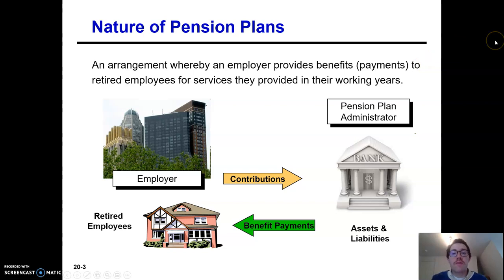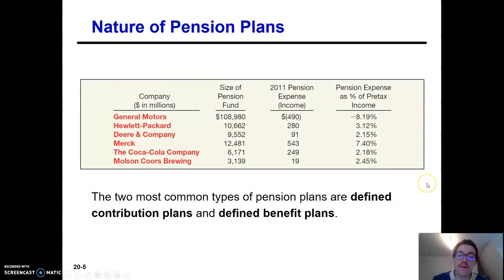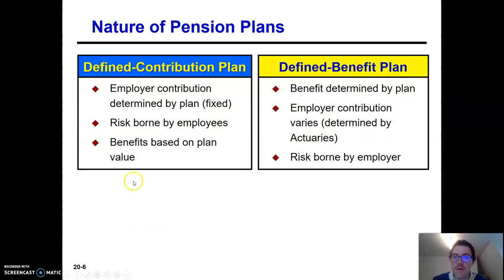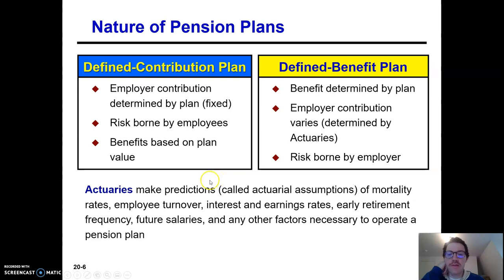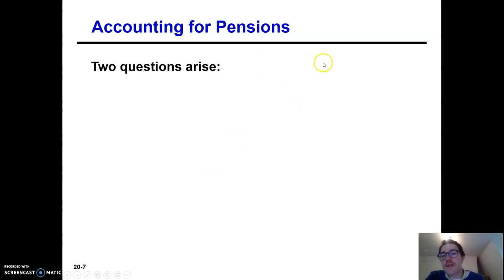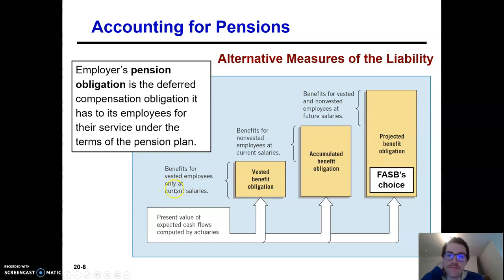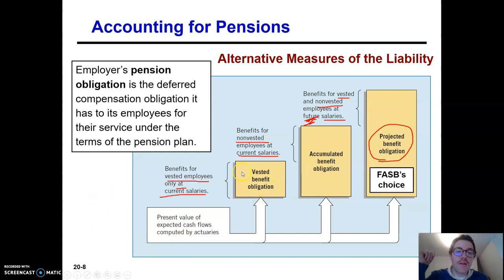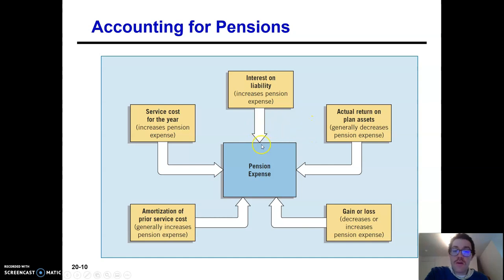Accounting for Pensions Part 1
This video introduces the accounting for pension plans under U.S. GAAP.